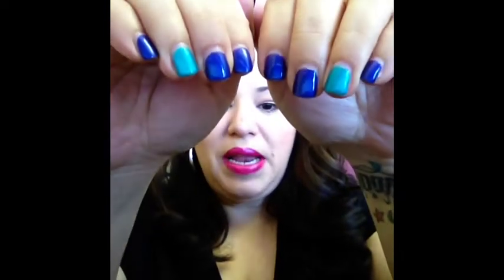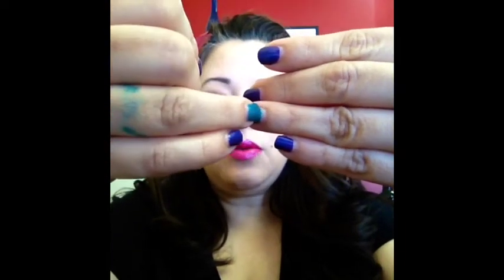Shellac Nails At Uva Spa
If you were wondering if Shellac Nail Polish really lasts with no chipping for 14 days, check out this video! Nelly will be at Uva on March 16th as our feature for our Grape Escape!